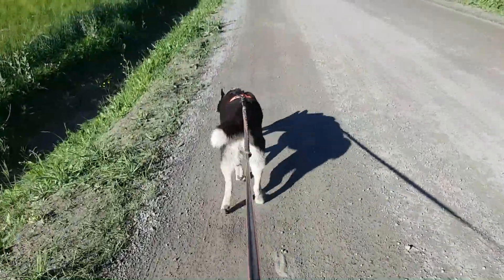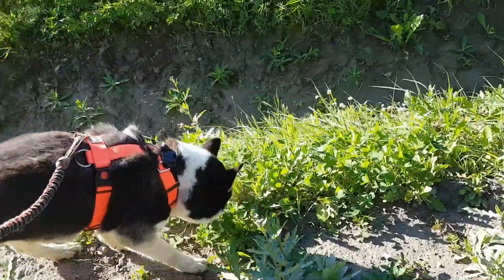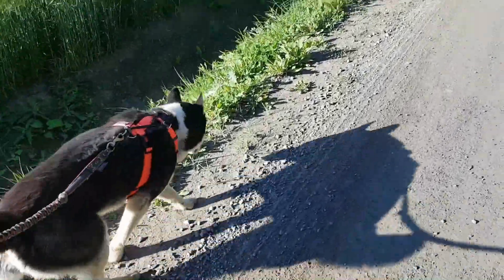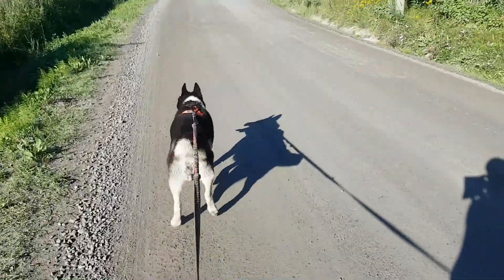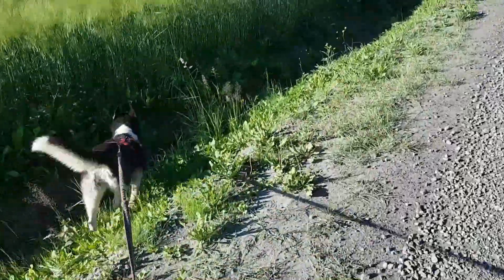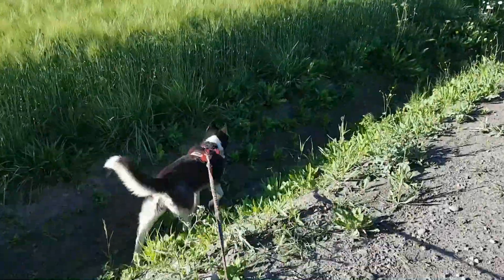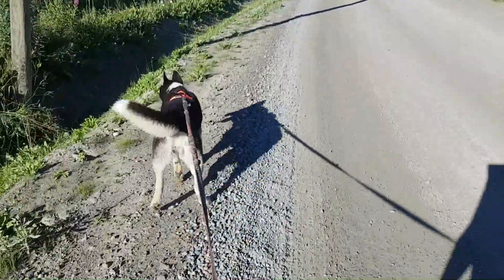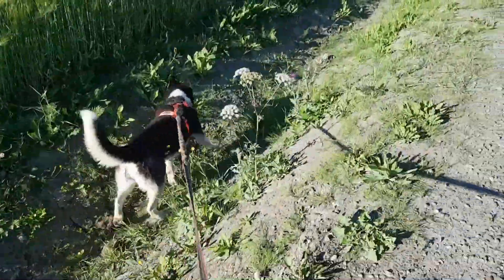No pull harness and Siberian husky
I've been trying no pull harness with the huskies for our summer vacation, so far it seems to work.

Lens for DSLR